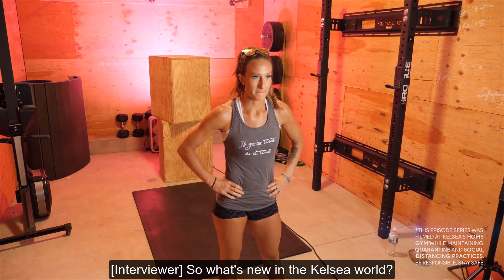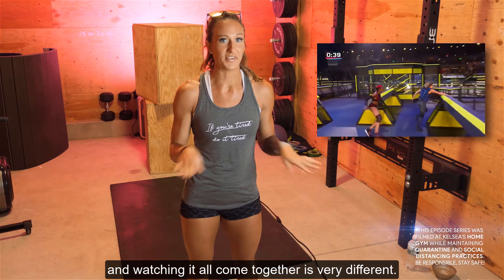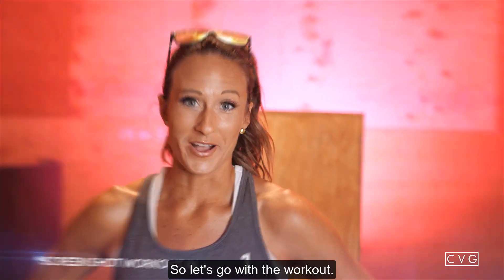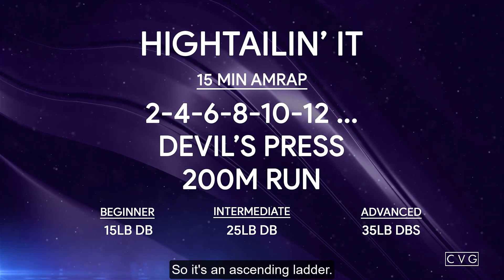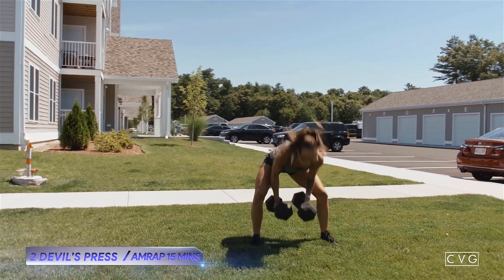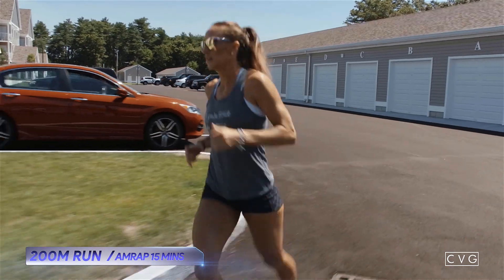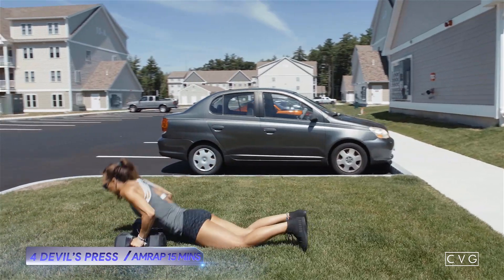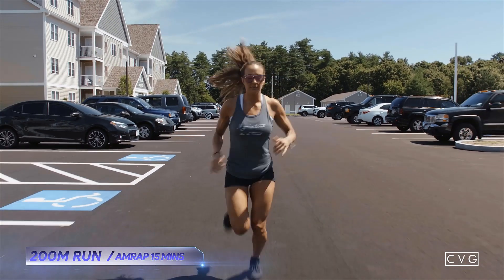Fitness Programming by CVG - Weekly Workout 143 | NEW Dragon Scale Shorts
In this Episode of CVG's Weekly Workout, we're giving away a NEW Dragon Scale Shorts! These sold out on CVG Birthday, so get them now before they are restocked
WEEKLY CVG GIVEAWAY INFORMATION: Post your results in the comments below for a chance to win our New Dragon Scale Shorts. Contest ends 7/29.

Constantly Varied Gear